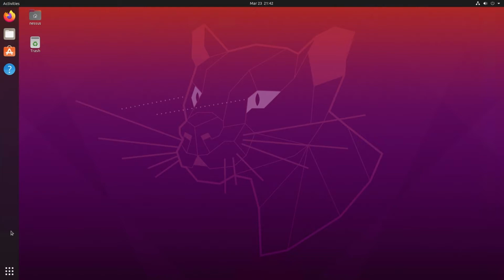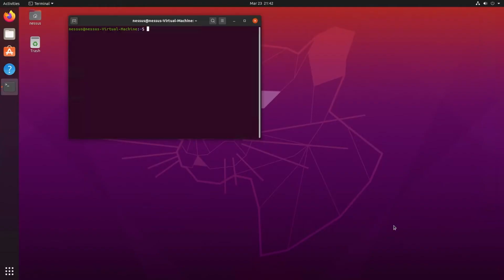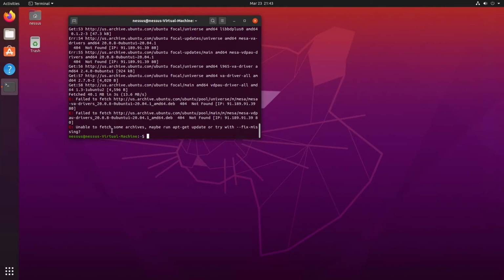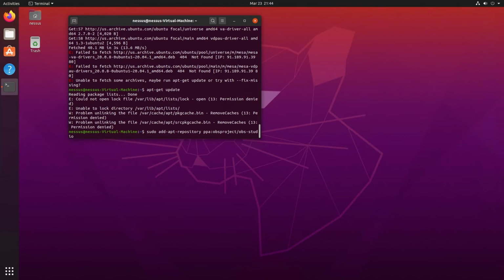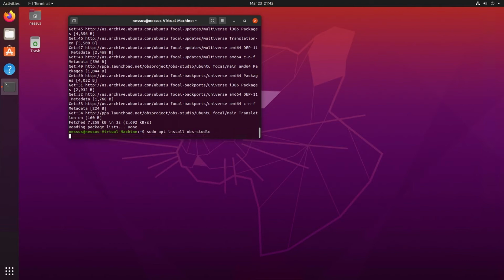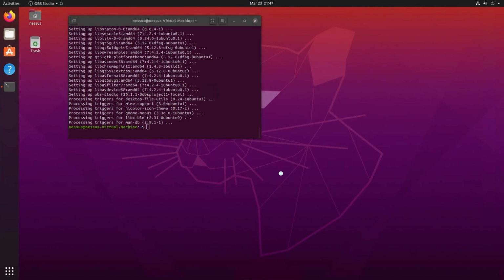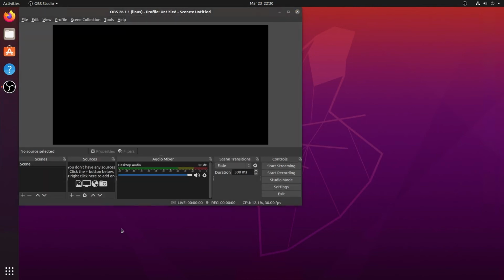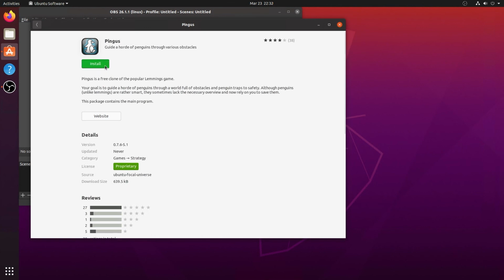How to install OBS studio on Linux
In this video I will show you how to install OBS studio on Linux operation system, for this video tutorial I'm using Ubuntu flavor.

Ubuntu commands
sudo apt install ffmpeg
sudo add-apt-repository ppa:obsproject/obs-studio
sudo apt install obs-studio

Arch
sudo pacman -S obs-studio

PERSONAL GEAR
4k Asus Monitor
Video Camera Tripod
HDMI Capture Card

BTC: bc1qnznzmhmuvxpehlm30u9r7p79zlgyltvtjm0v4h
ETH: 0x0371cbD420ba1B31E325e3714e9AEf5adEa105F0
ADA: addr1q8vau4cyxudq699y86kfgwcama9c5fma2j97m3255005udxemetsgdc6p522g04vjsa3mh6t3gnh64ytahz4fg7lfc6qw0hykl
USDT: 0x0371cbD420ba1B31E325e3714e9AEf5adEa105F0
XRP: rJPReg5mE9AhML6Y9z5T4PSpA6ja5sAbq6
USDC: 0x0371cbD420ba1B31E325e3714e9AEf5adEa105F0
XLM: GAZCXZLKN4NBP34LLTX647NDHQSQ2VBZN7AN6UAVXGIL3NDBPN4KBXHG
VET: 0x375A202F95eFA0a1cD2dd9d7aDD64E08E521b152
DOGE: DC4UKfJz63n6Jw5SGSdWKmnJ1xytB9NELR
SOL: 8ccqa6StBYadSUkajvQsScdZH2VQfaYbnjfysFJywVsV